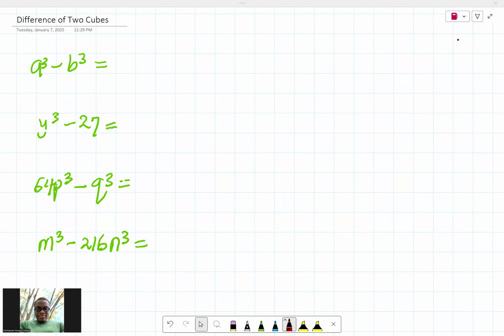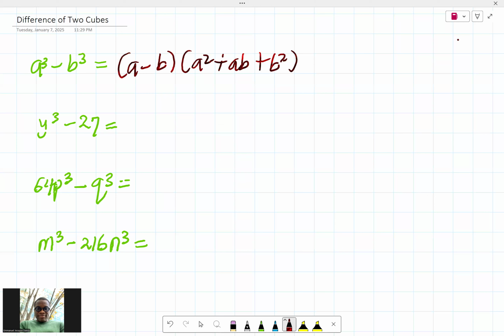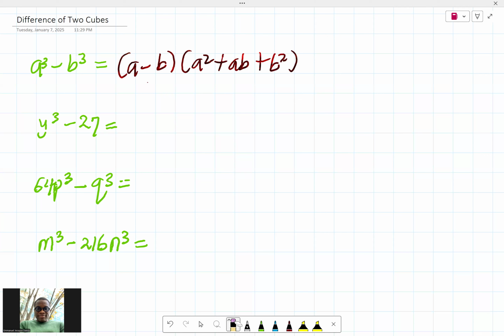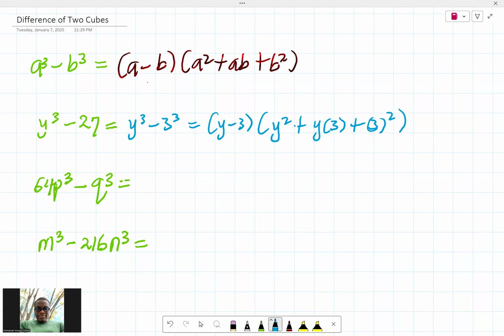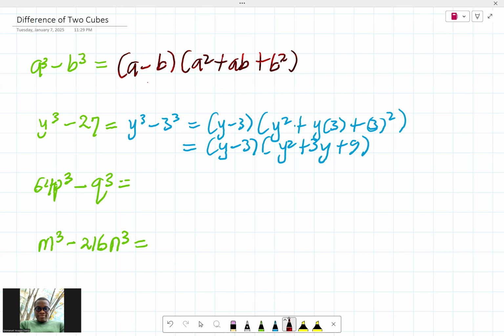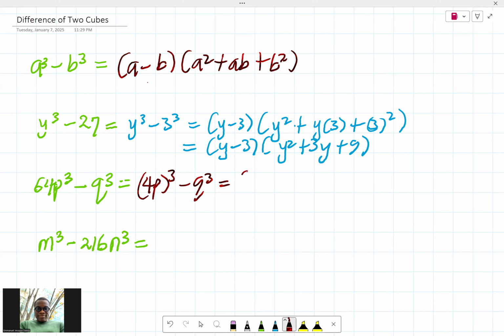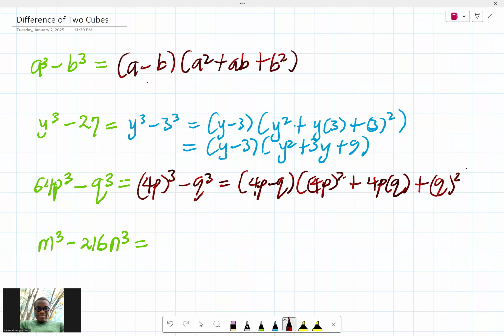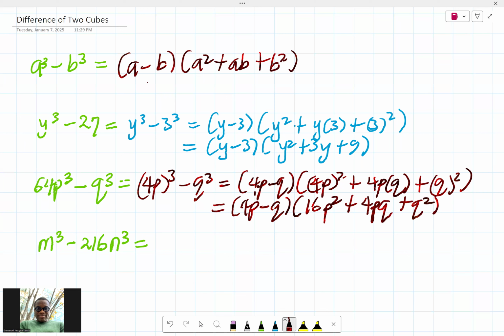20. Difference of Two Cubes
The difference of cubes is another important algebraic identity, and in this video, we teach you how to factor it.

The difference of cubes formula transforms complex cube differences into simpler expressions by factoring them into a product of two terms.

This technique is especially helpful in solving algebraic equations.

Watch this lesson to learn how to use the difference of cubes formula with ease and boost your algebra skills.